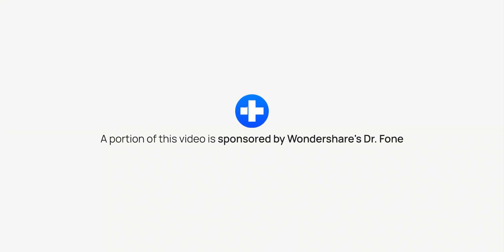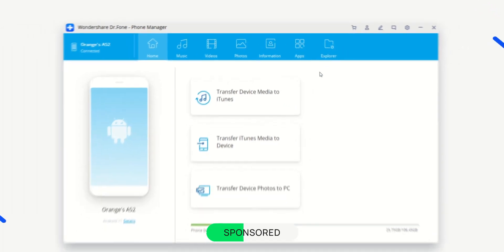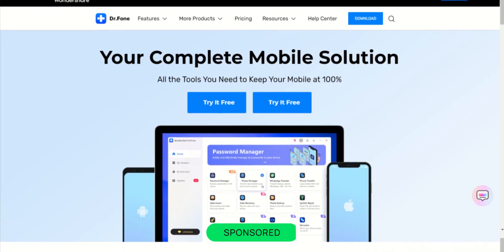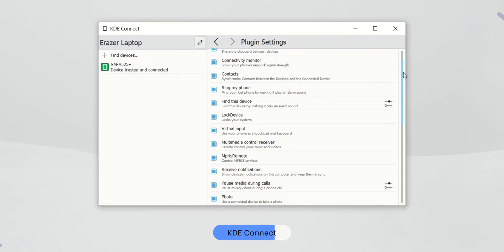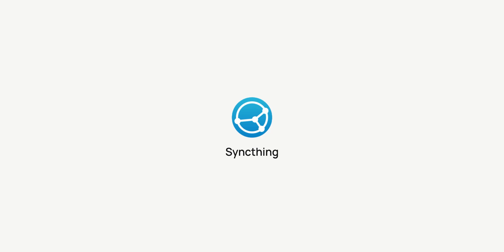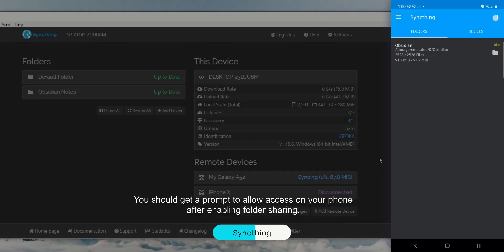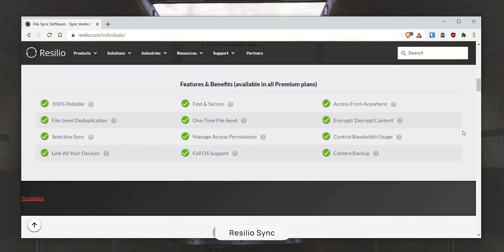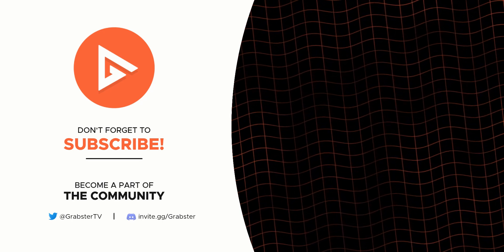4 Apps To TRANSFER Files BETWEEN Mobile and PC | Multi Platform & FREE!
In this video, you will find 4 cross-platform apps to quickly send and receive files between your PC and phone at rapid speeds FOR FREE!

🛠 My equipment (referrals):
► Phone I use
► Drawing tablet I use for designing
► Best cheap wireless earbuds

⌚ Timestamps:
0:00 What is in this video
0:15 Sponsor
2:18 KDE Connect
3:32 Sweech (Android only)
4:19 Syncthing
6:23 Resilio Sync
7:16 Help expand the list!

Your feedback is extremely valuable to me. If you have any feedback, be sure to share in the comments.

- Grabster 🔥